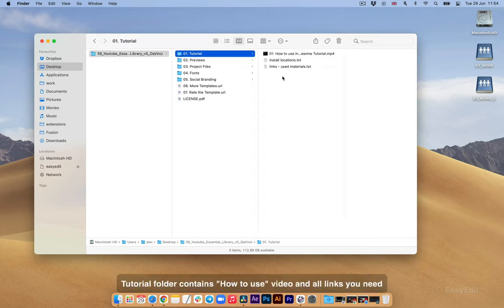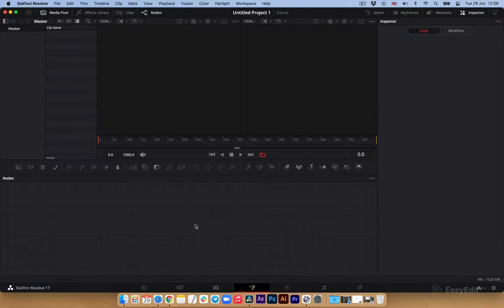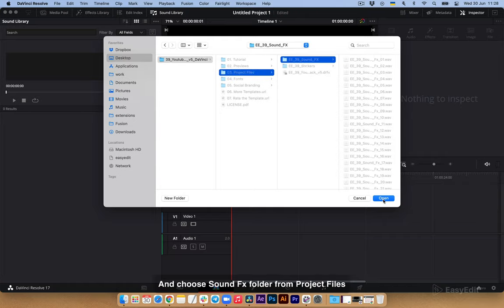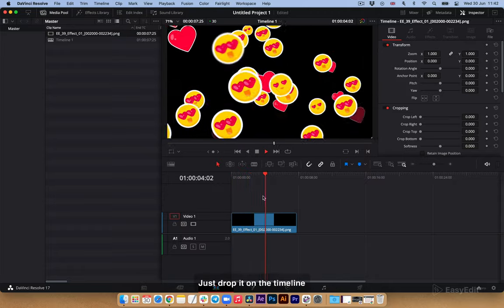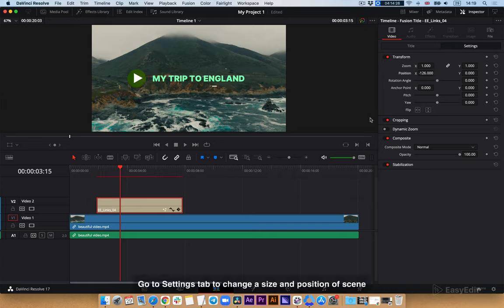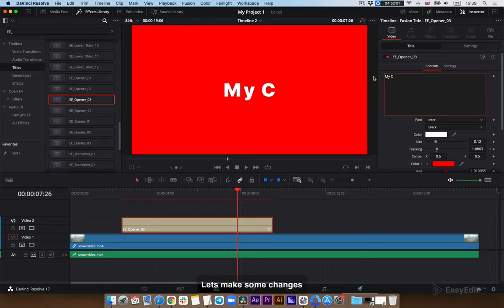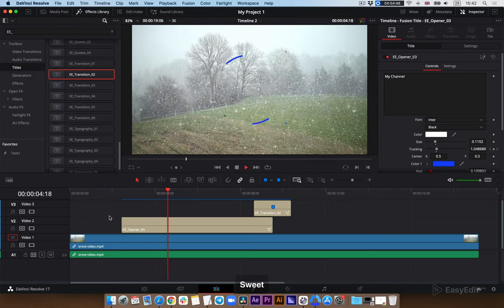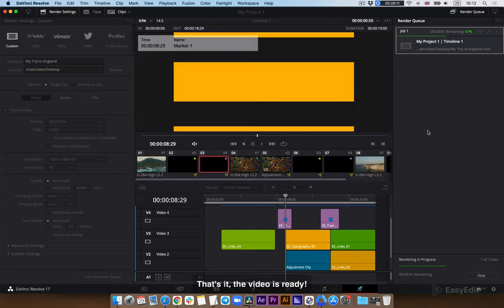How to use Youtube Essential Library Template | DaVinci Resolve Tutorial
Have you heard it? Our pack is ready!

More than 230 scenes: openers, typography, lower thirds, links, transitions, info bars, quotes and many more - Youtube Essential Library v5 is out for Davinci Resolve now🌌
With this update, we´ve covered all the software we make our products for: After Effects, Premiere Pro, Final Cut and now - Davinci Resolve. Did you compare them for yourself already?😏

Timing:
00:00 - Intro
00:10 - Pack Overview
01:15 - Pack Installation
02:50 - Sound FX
03:45 - Stickers and Effects
04:20 - Customization
06:30 - Openers and Transitions
09:15 - Video Render

And also...

Do you know that our help center is working 24/7 to answer your questions?